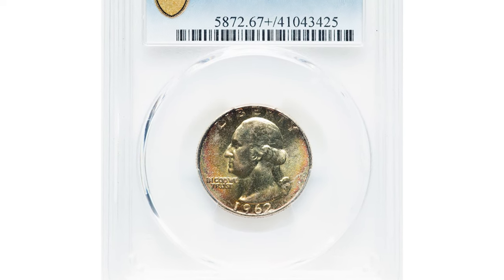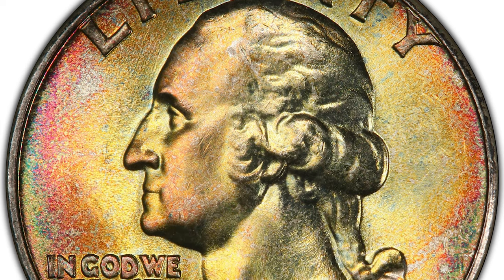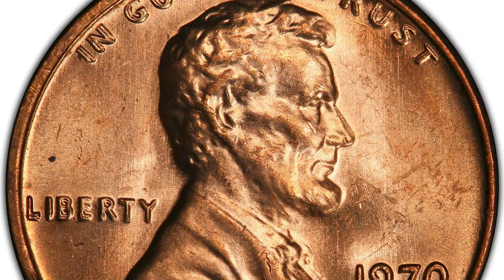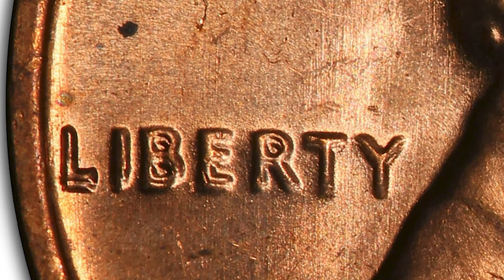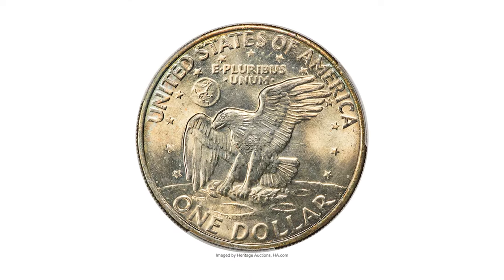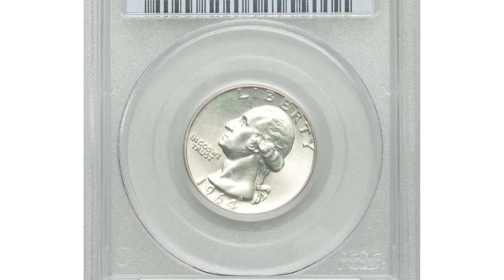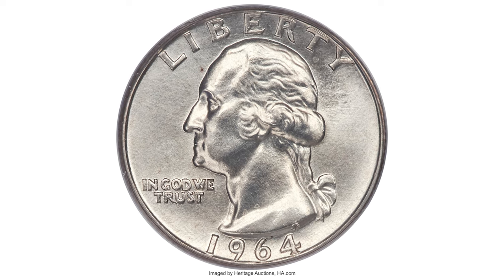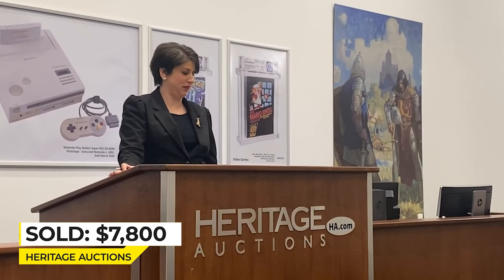How Much Are THESE Rare Coins Worth?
In this video, we're going to show you how to find the value of rare coins. We'll be looking at 4 different rare coins and determining their value.